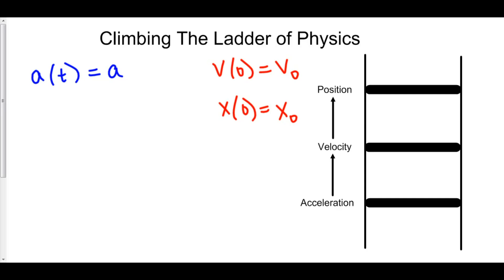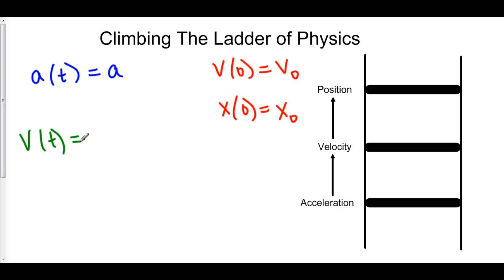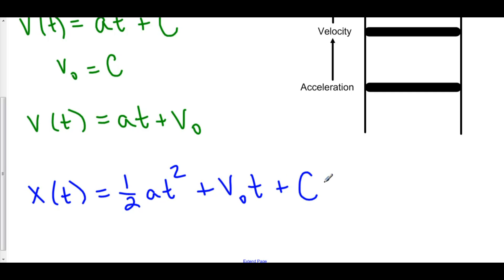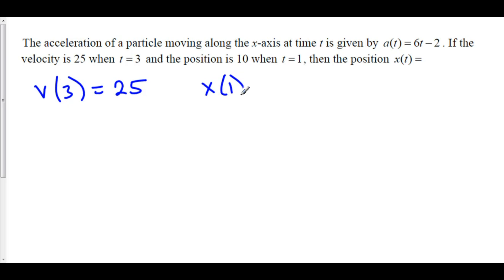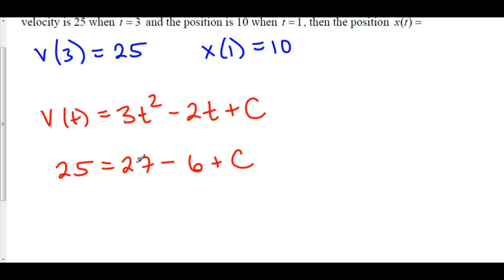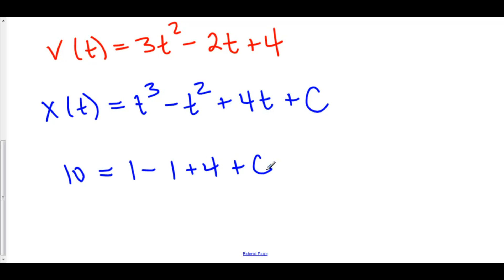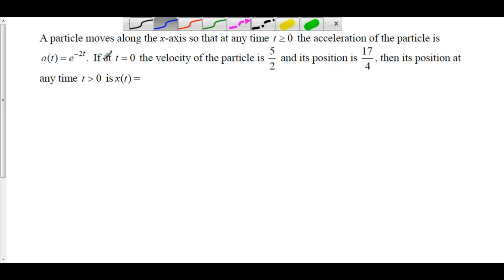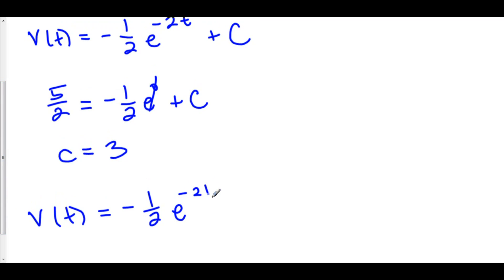Climbing the Ladder of Physics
2 Integrals and Physics 1